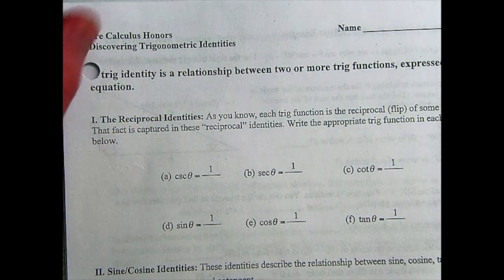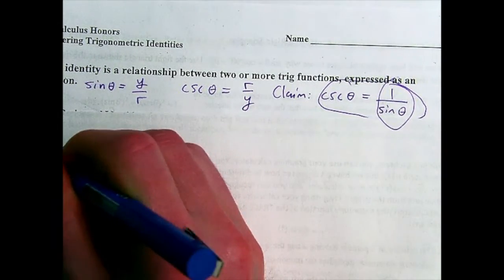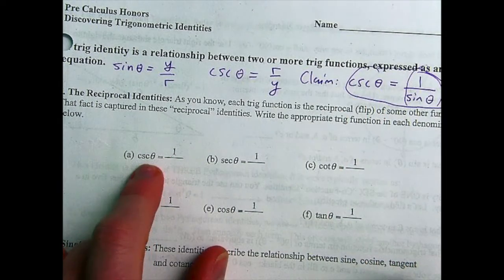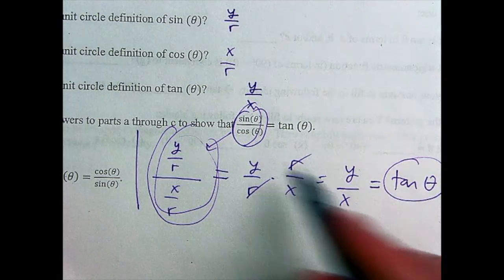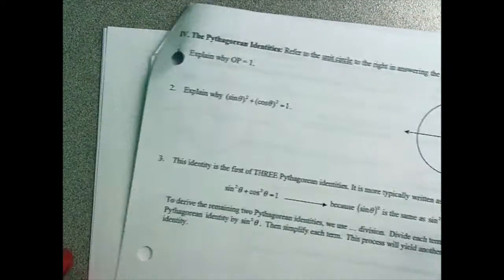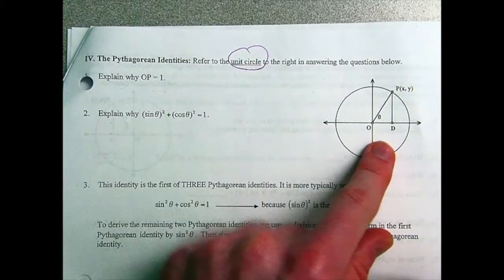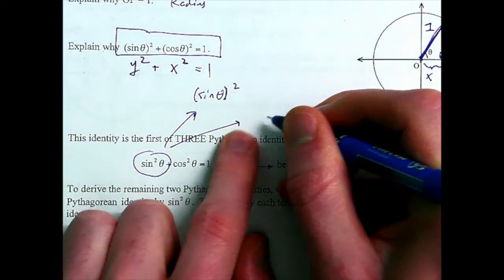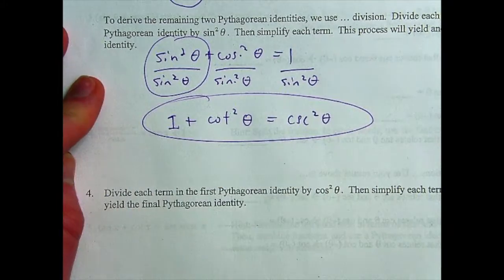Trig Identities Day 1: Derivations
I do a few problems from the worksheet which introduces the basic trig identities. This is really a video that needs to be watched in conjunction with looking at the worksheet. It's not meant to be an explanation, really, of what trig identities are or how to work with them. That's the next video.